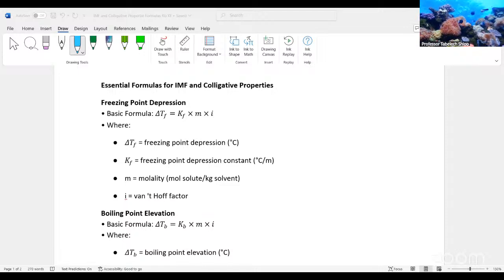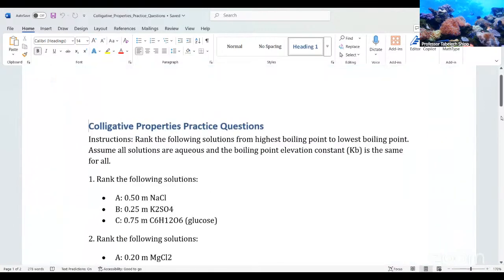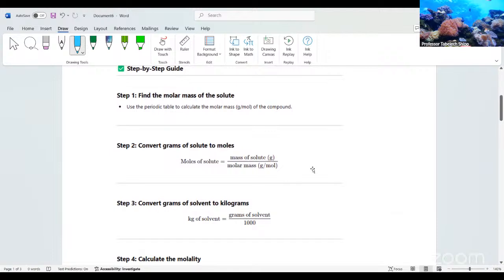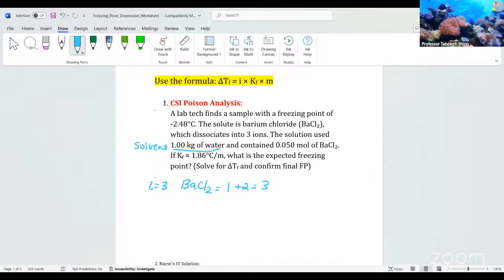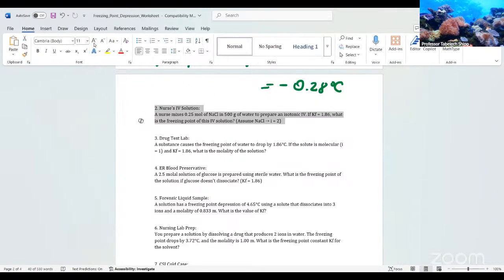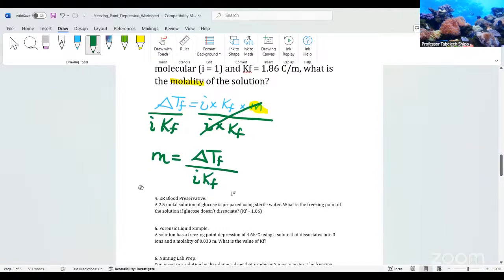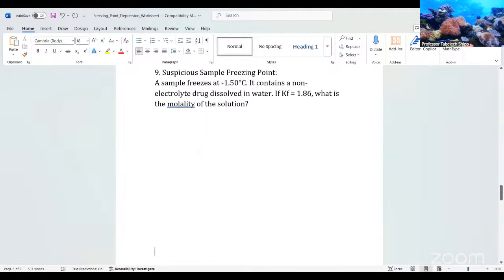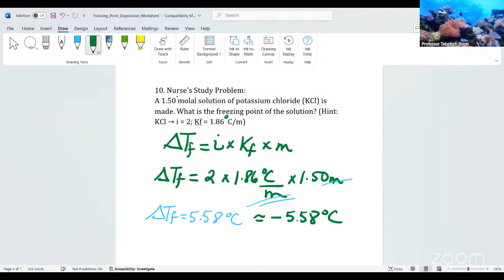Virtual Chemistry Tutoring with Professor TK the Chemist